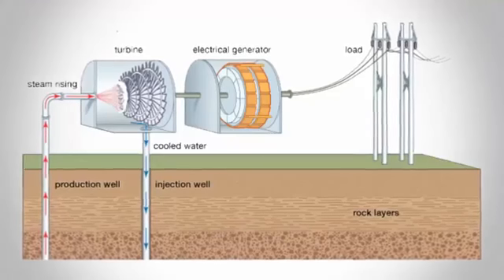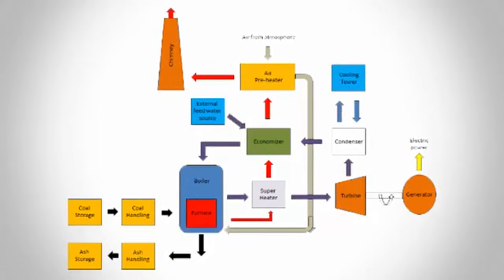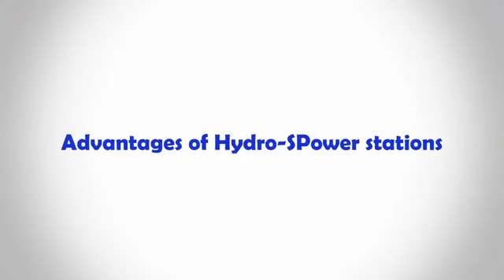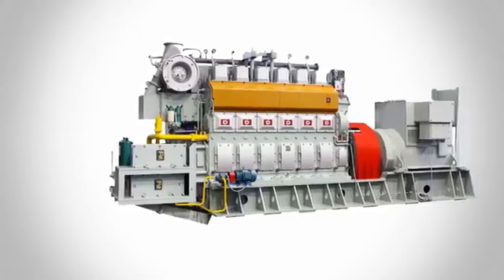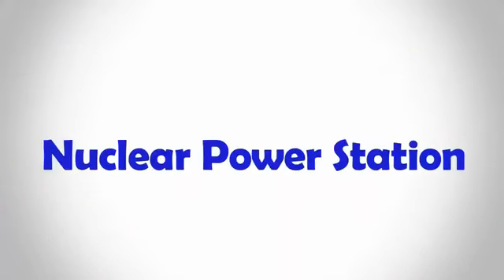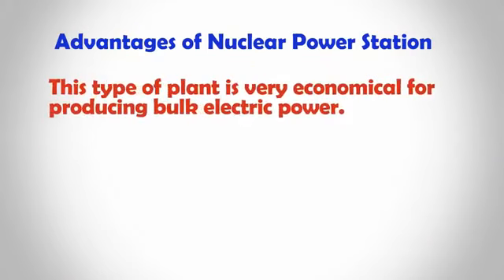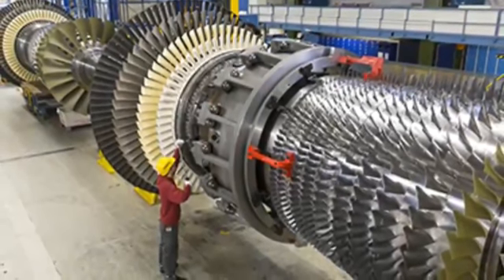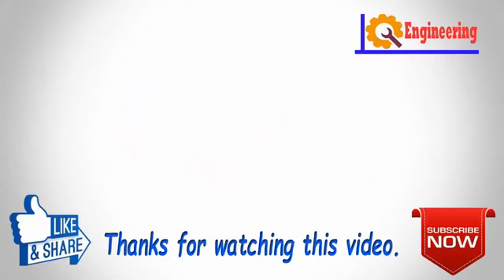Learning with munindra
Power generation in India with munindra